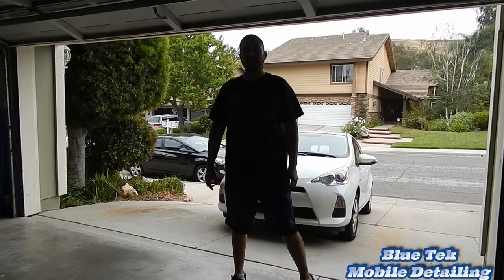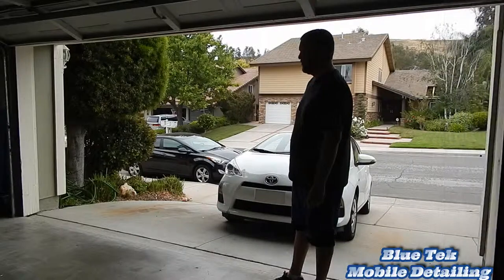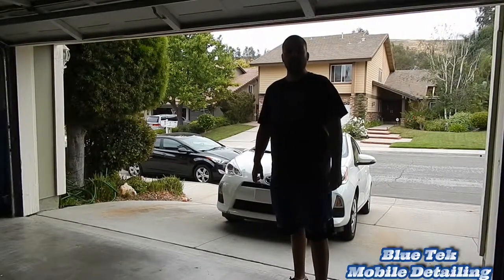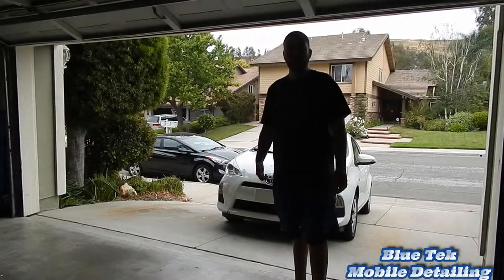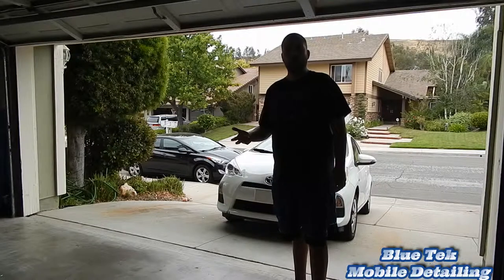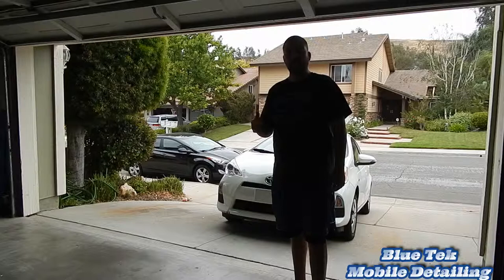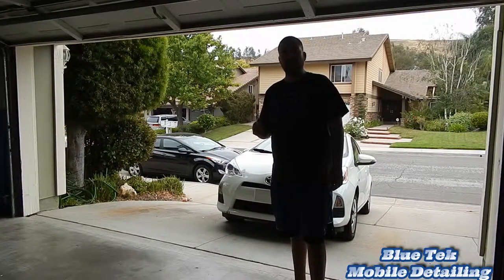Full Auto Detail in 6-Hours After 1 Year of Neglect!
In this video, I'm detailing my car after 1 year of neglect. I show you what to look for when neglecting your car, and how to fix the issues that result.

If you've been neglecting your car and letting it get messy, it's time to take action! This full auto detailing video will show you how to clean your car, fix any problems, and restore it to its original condition in just 6 hours! After watching this video, you'll be able to detail your car in just 6 hours!
The mission of Shine Like A Pro AZ is to condense extensive videos into concise summaries for a quick grasp. Additionally, I craft 1-minute videos highlighting the core points, saving you hours of viewing time.
"Dive deeper into Auto Detailing with Auto Fetish Detail on YouTube. For comprehensive videos and insights! Head over to his channel now."